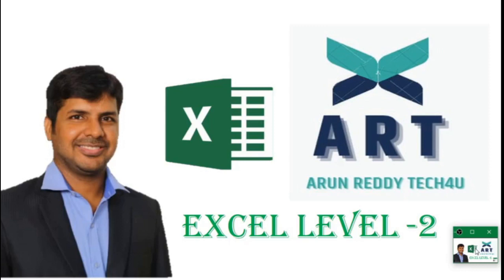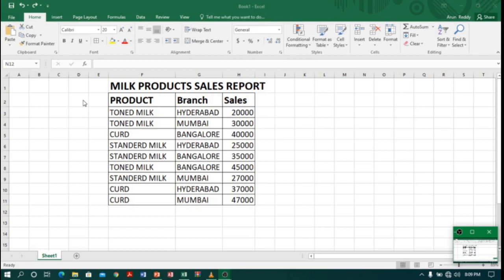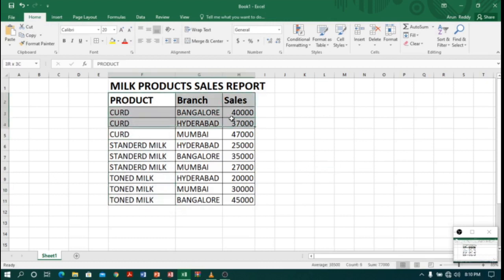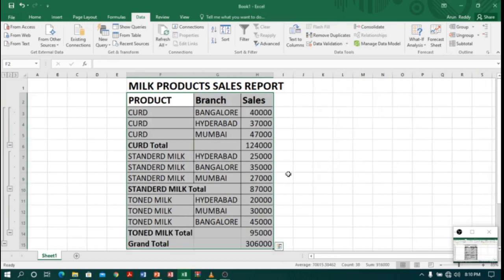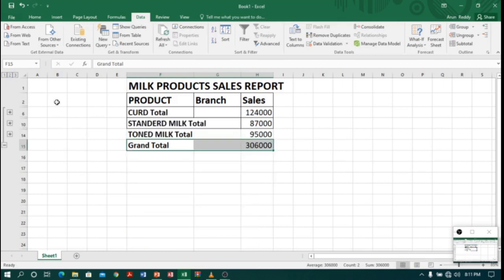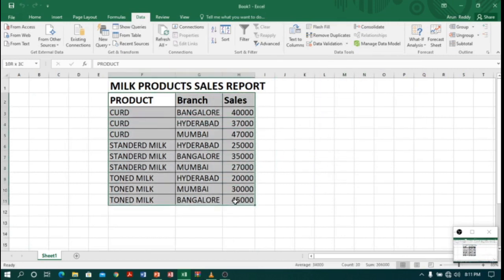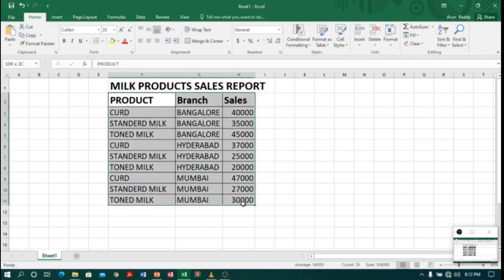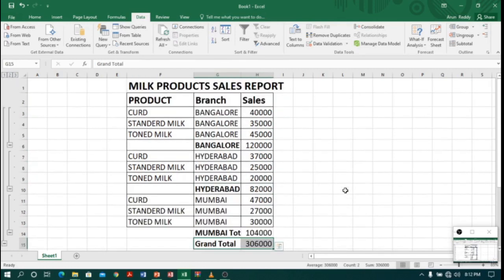EXCEL LEVEL 2 PART 1 - SUBTOTAL